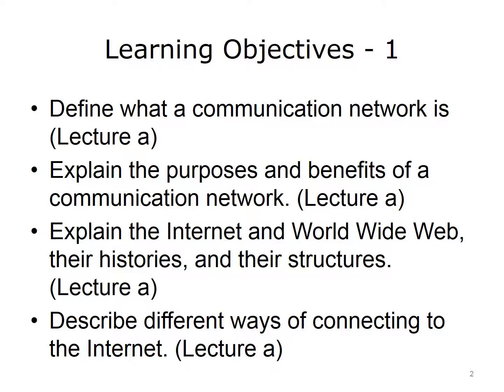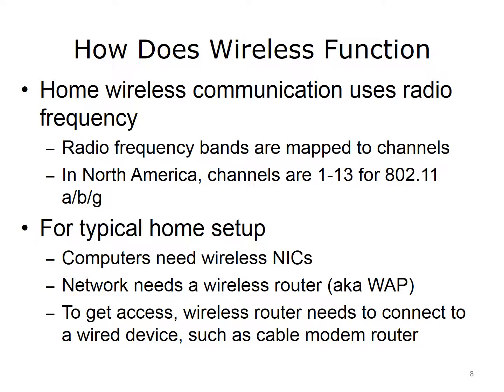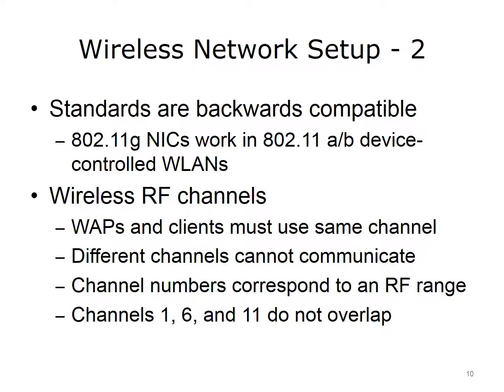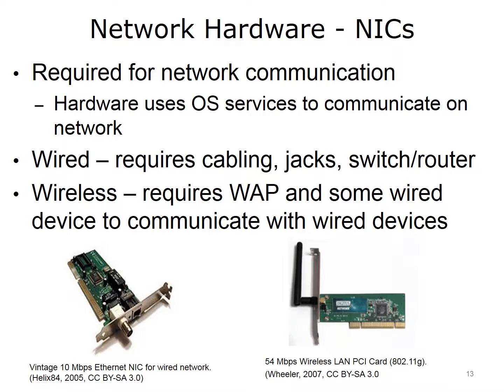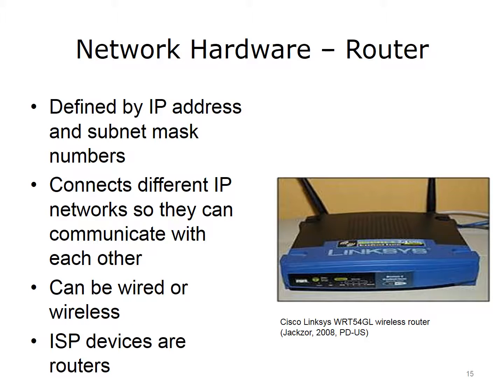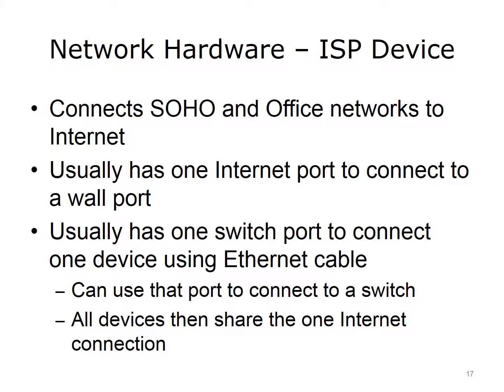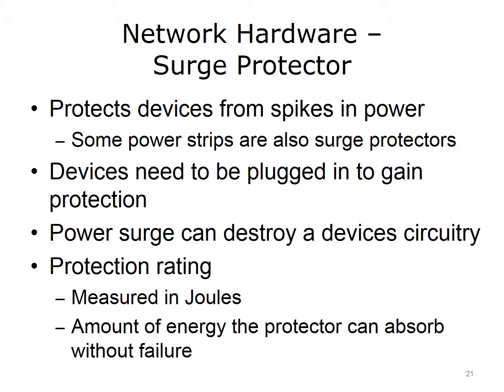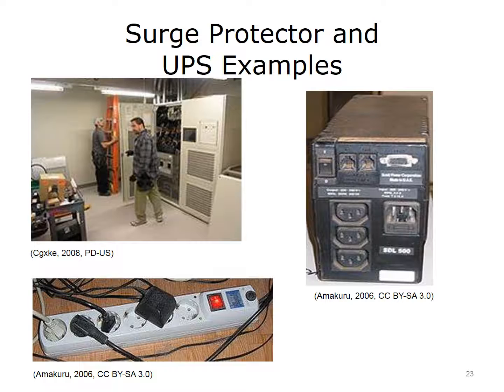ONC Component 4 Unit 6 Lecture d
Unit 6: Networks

Lecture d: Wireless Communication and Network Hardware

Summary: this lecture discussed wireless communication and the major hardware components of a network.